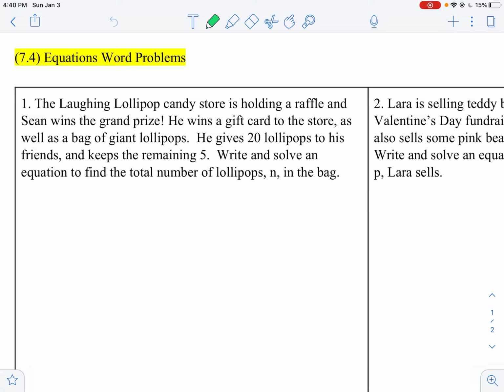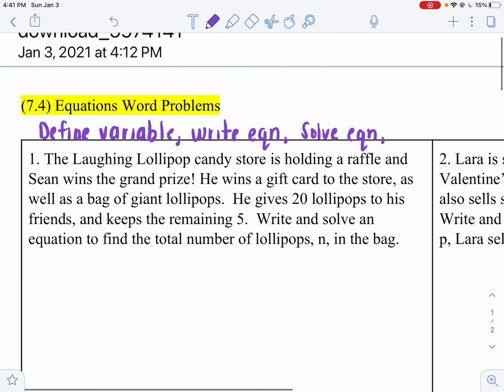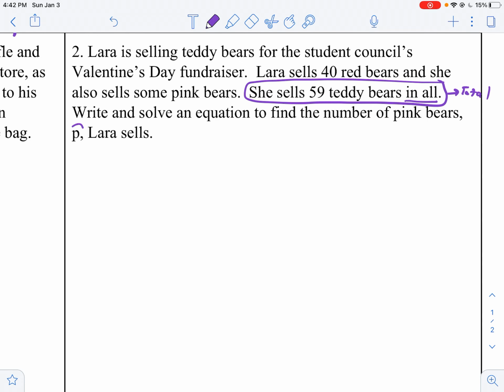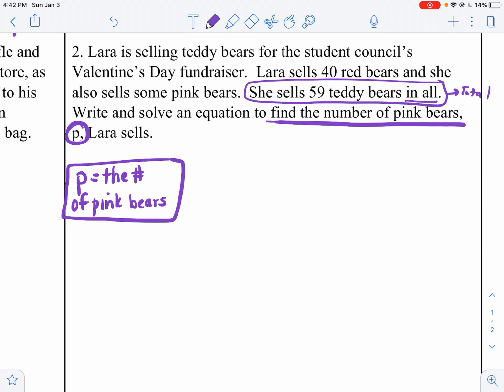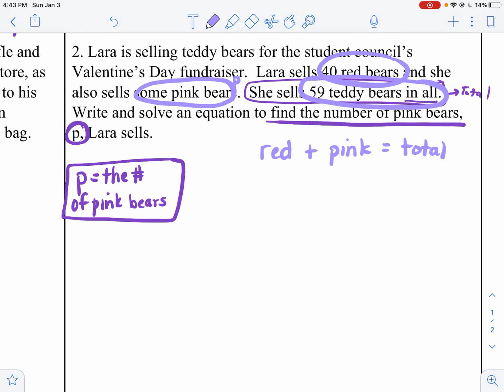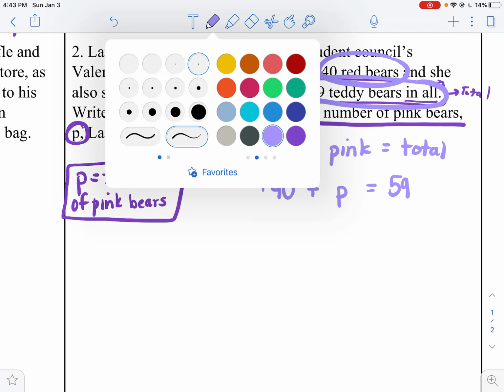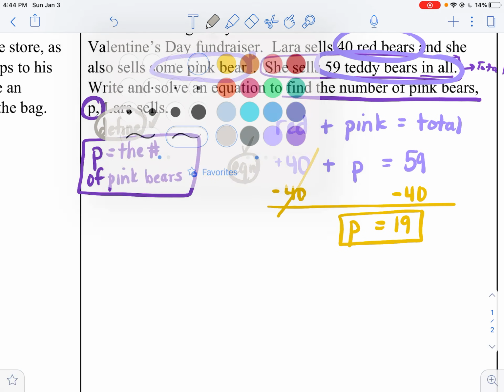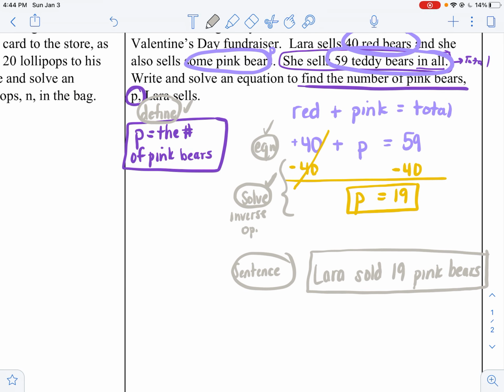(7.4) Equations Word Problems